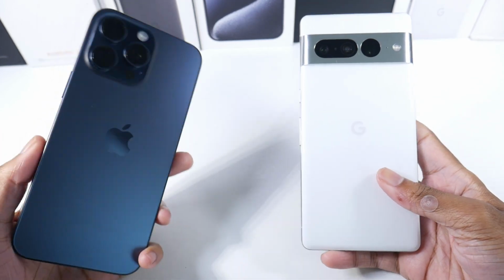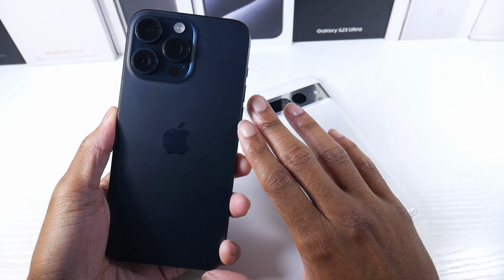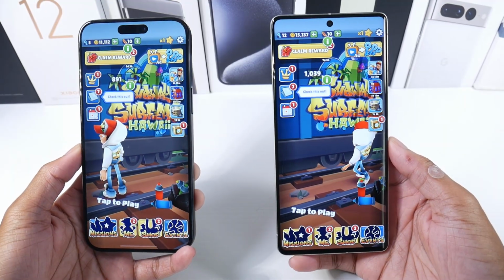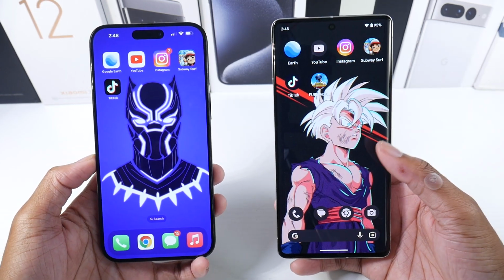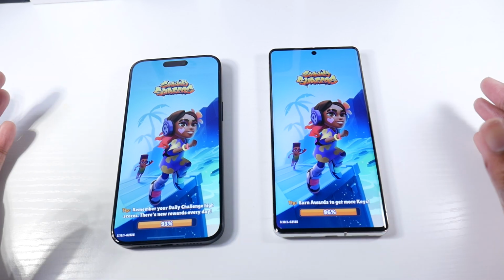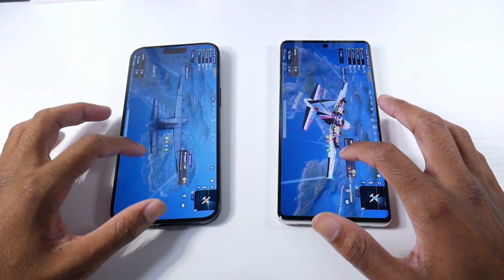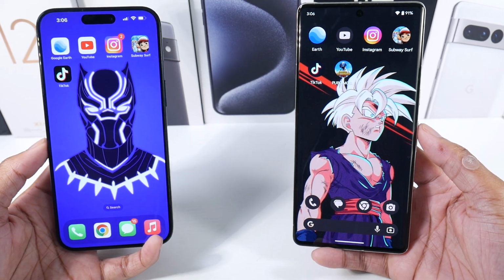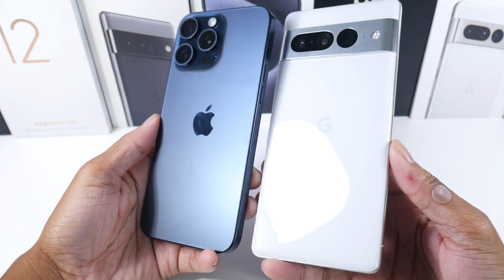iPhone 15 Pro Max VS Pixel 7 Pro! (Camera, Speed Test, Display & Speakers, PUBG)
iPhone 15 Pro Max
Pixel 7 PRO